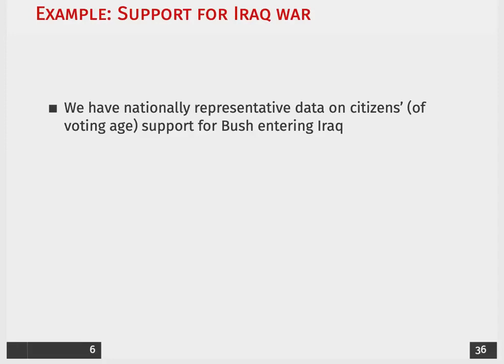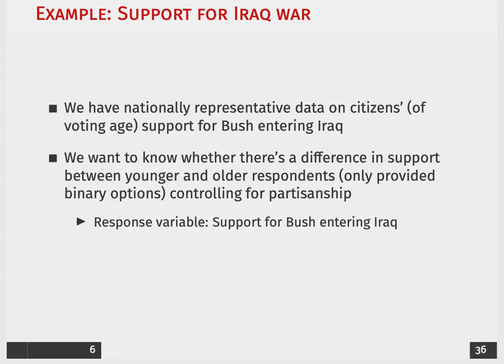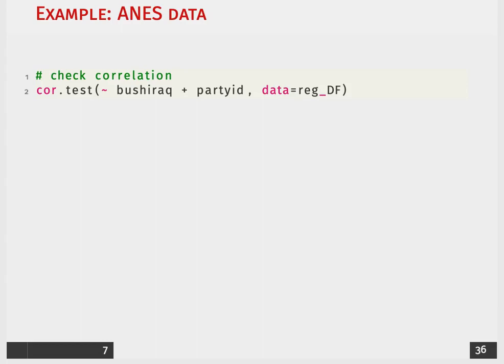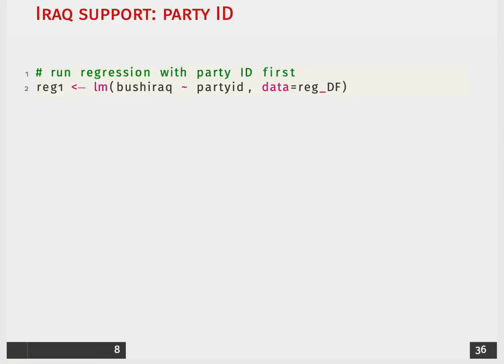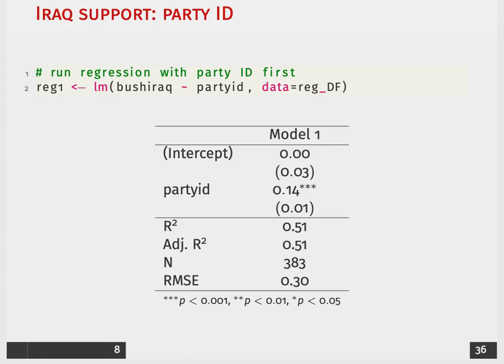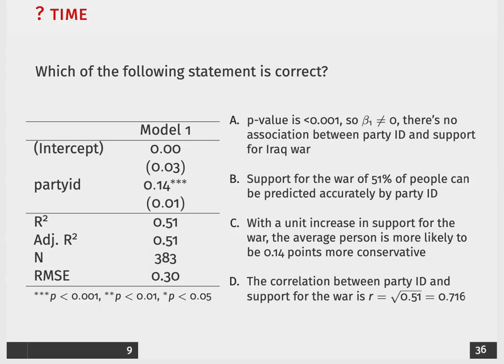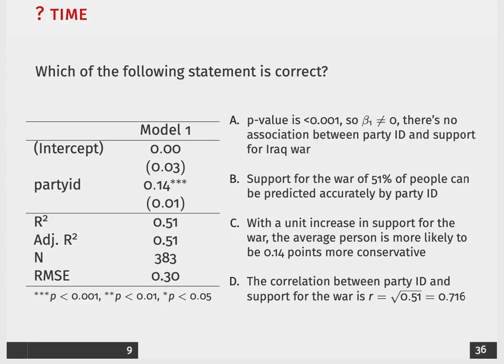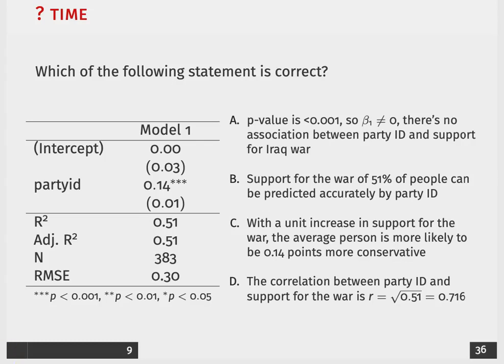Week 5, Lecture 9, Part 2: Dummy Variable Example